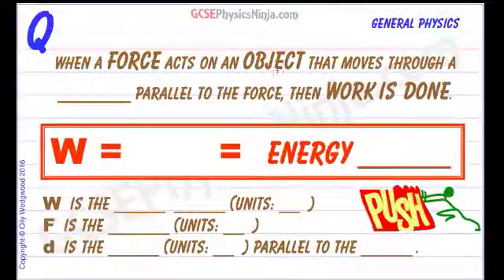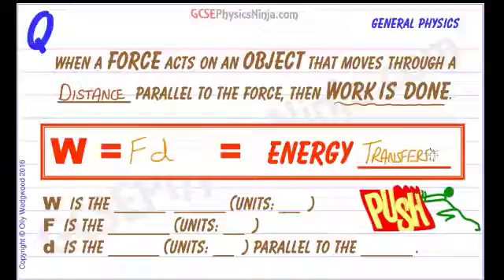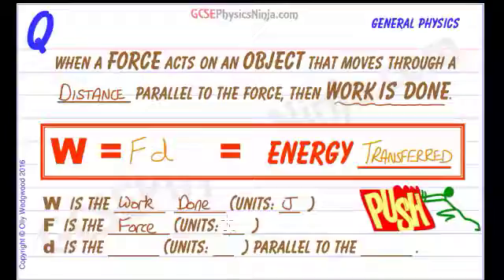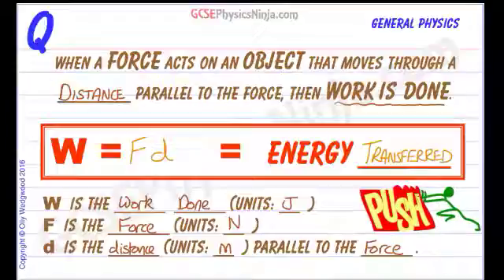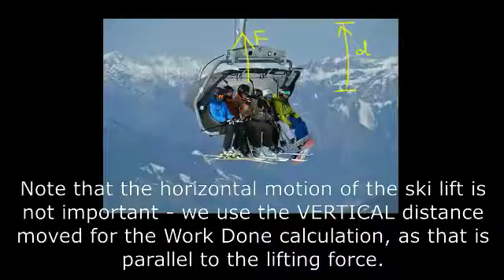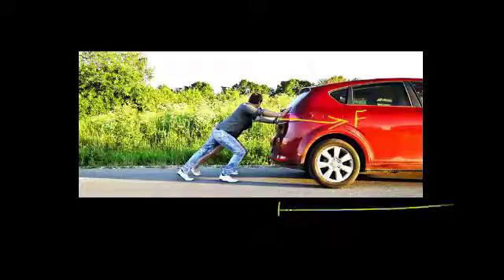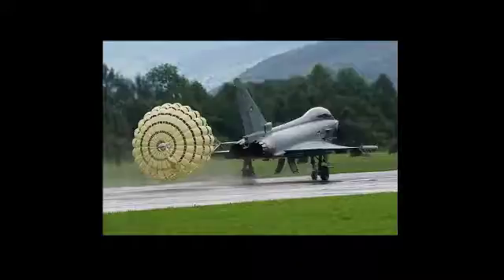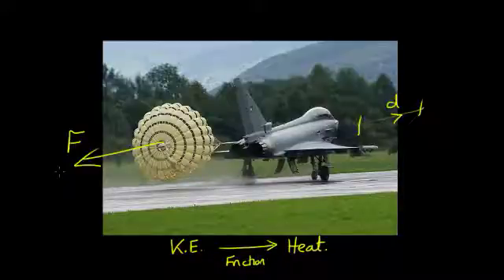Work Done by a Constant Force - Energy Transfer Physics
This tutorial explains the formula for the work done by a constant force that acts upon a moving object.

Work done is the energy transferred from one form to another by a force, for example, friction.

When a force acts on an object that moves through a distance parallel to the force, then 'work is done' (energy is transferred).

The formula is given by:

Work Done (joules) = Force (newtons) x Distance (metres)